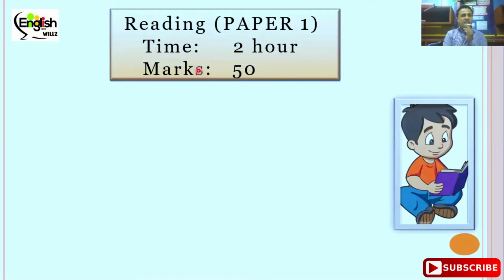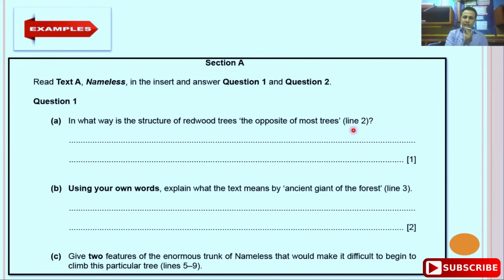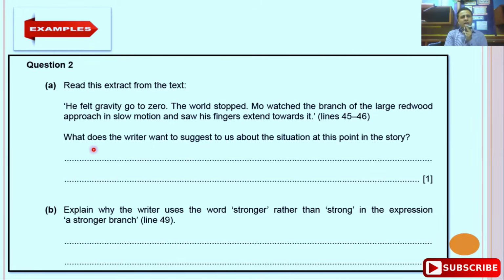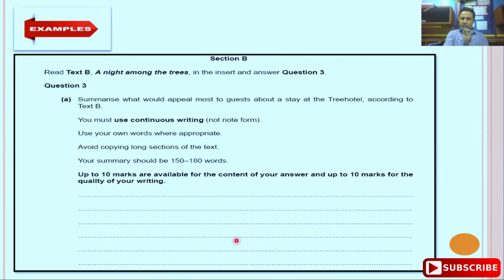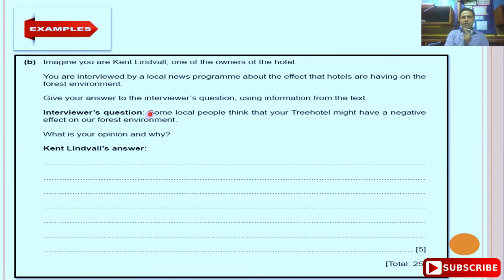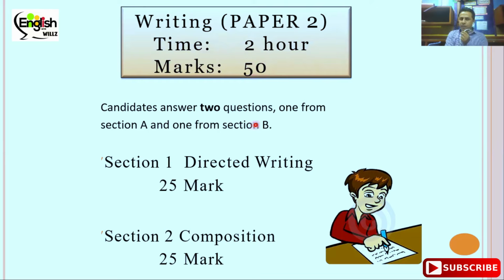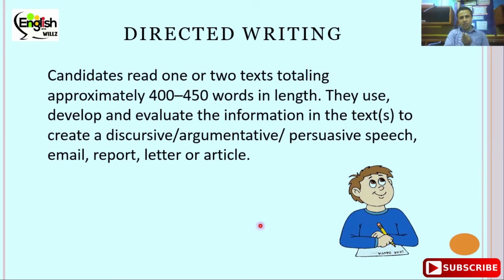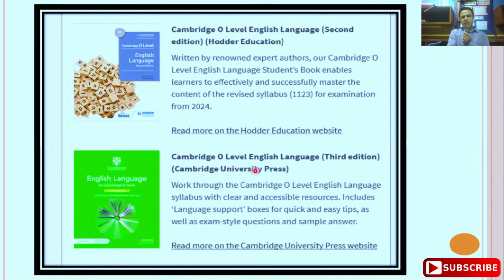English 1123 new syllabus 2024 A to Z details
In this video, you will see the detailed explanation of the changes in O'Level English language 1123 paper which will be with effect 2024. I have discussed paper 1 and paper 2 in quite deep detailed and given some useful tips as well.